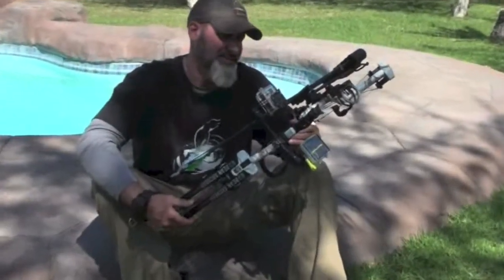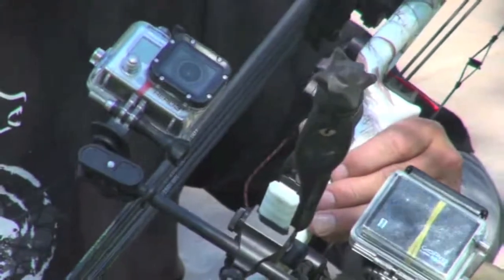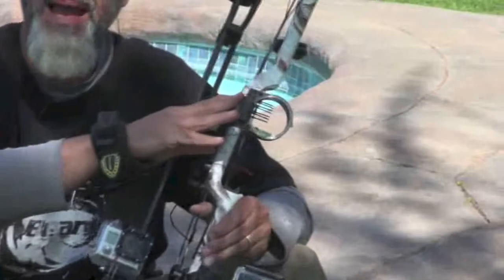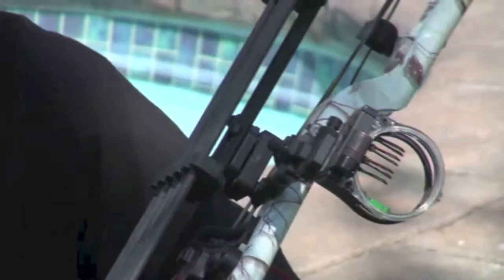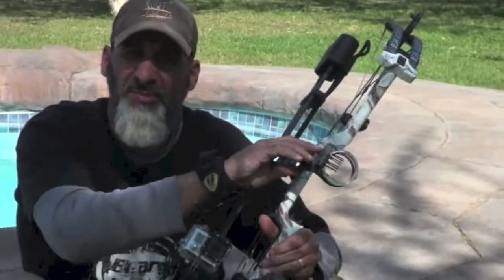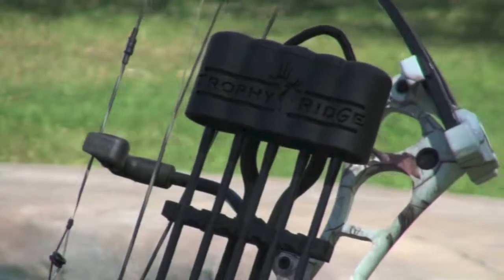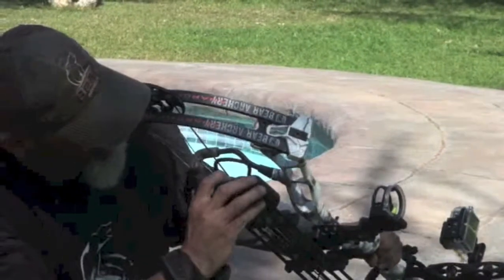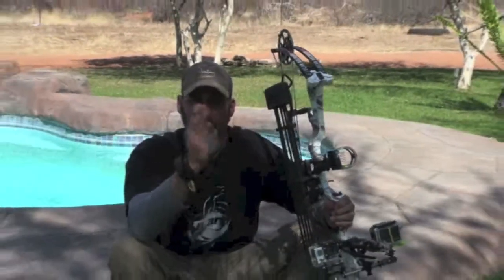Trophy Ridge 2014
Owner Matt Guedes sharing about Trophy Ridge one of our great sponsors while he was in South Africa.